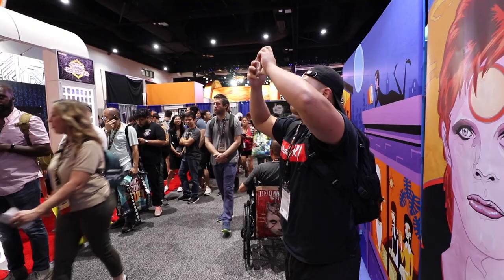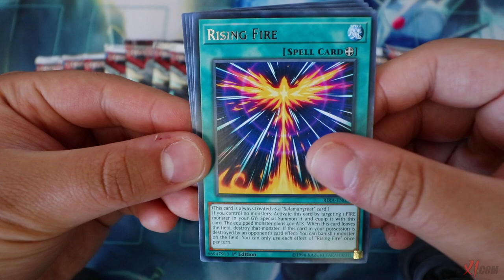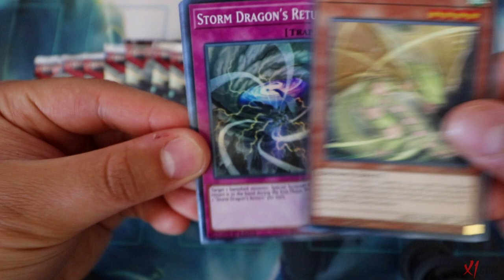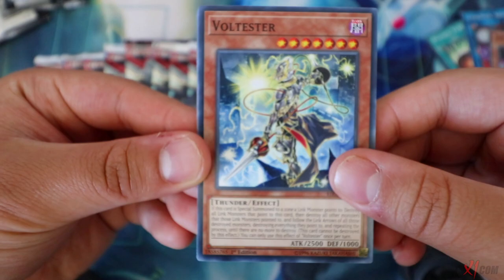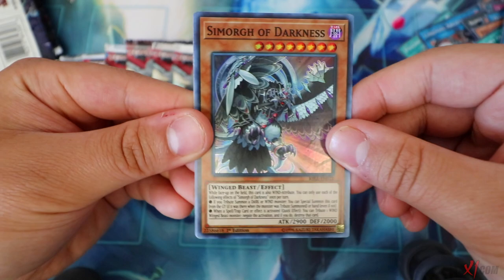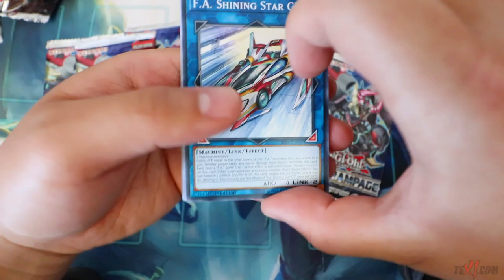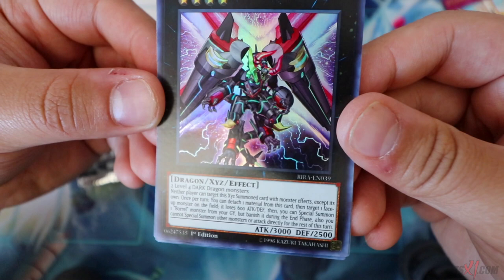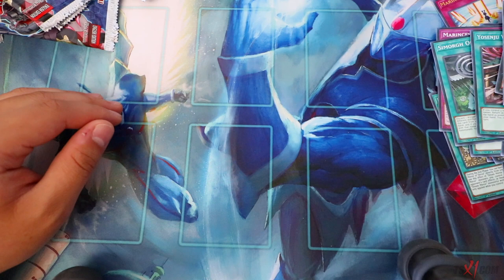Yu-Gi-Oh! NEW! RISING RAMPAGE SNEAK PEEK PACKS OPENING! (SAN DIEGO COMIC CON 2019)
Get your TSX1 Playmats Today!

@ teamsamuraix1

►YGOPro/DN:
User: TeamSamuraiX1